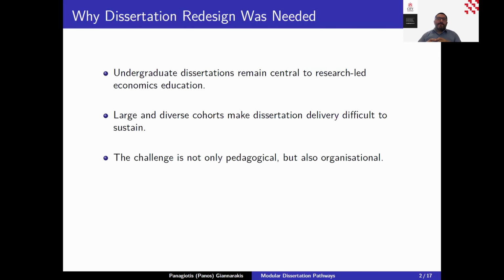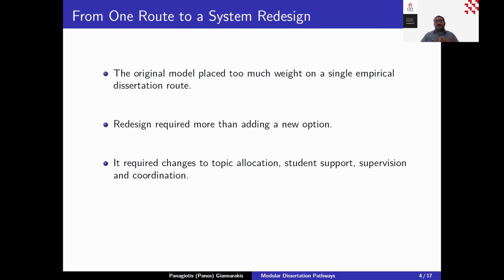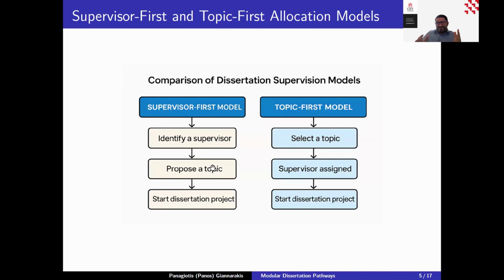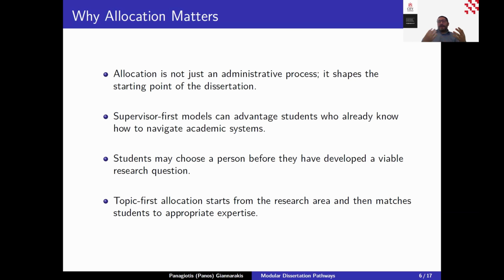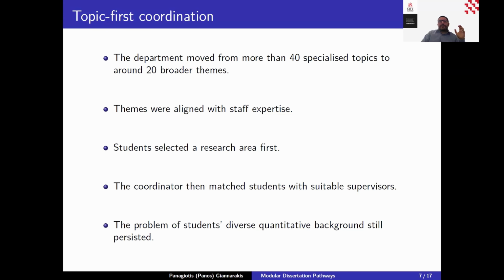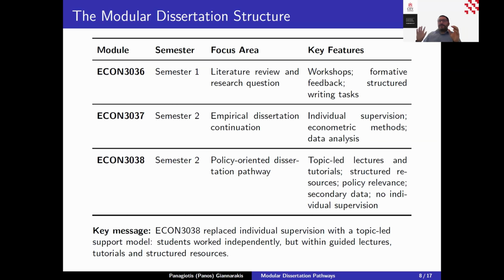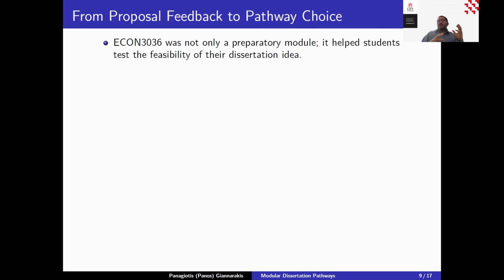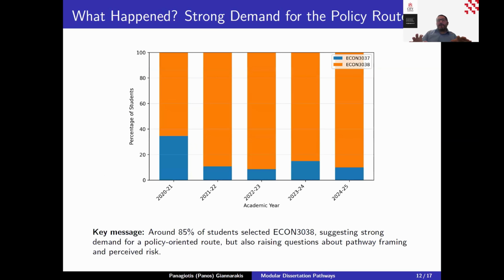Supporting Student Research through Modular Dissertation Pathways – Panagiotis Giannarakis